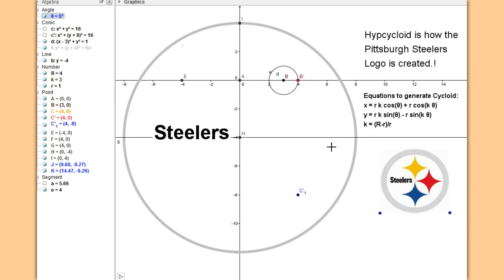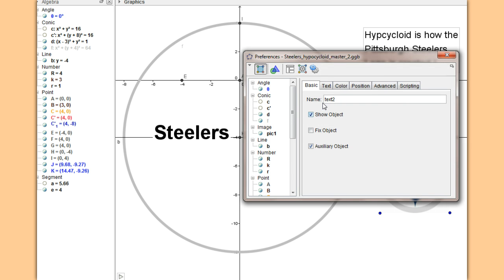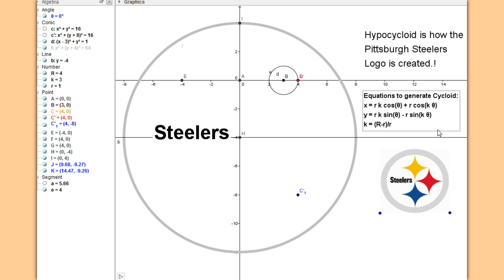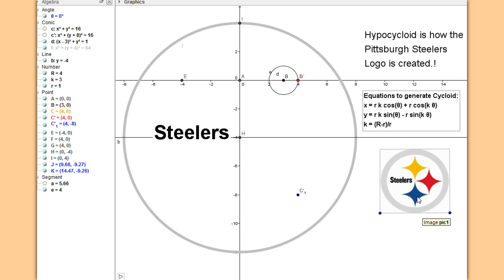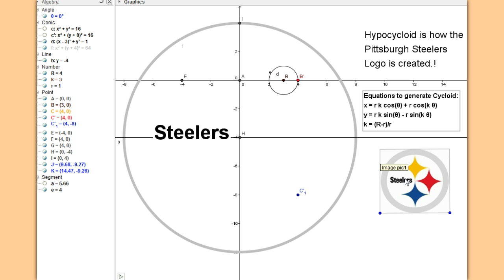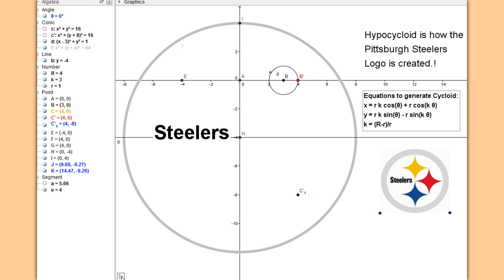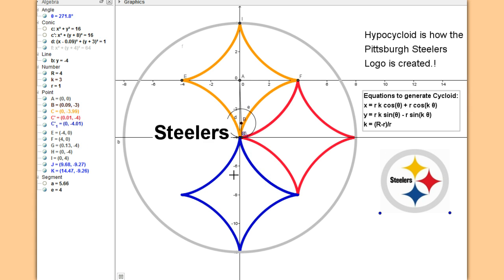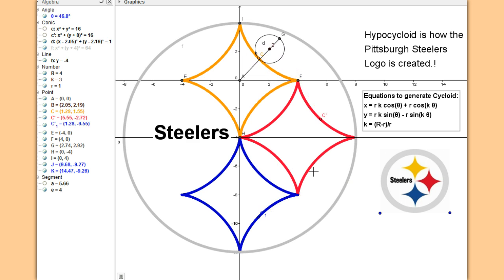Pittsburgh Steelers Logo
Pittsburgh Steelers Logo is a Hypocycloid generated Logo